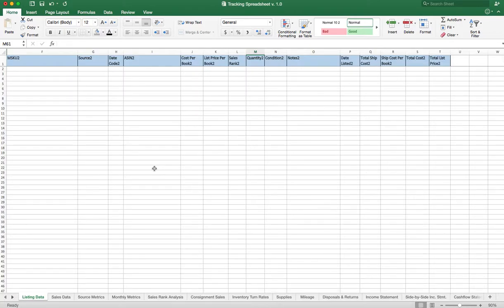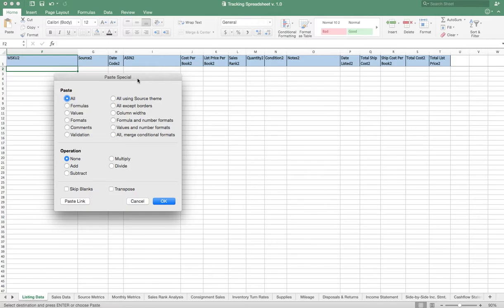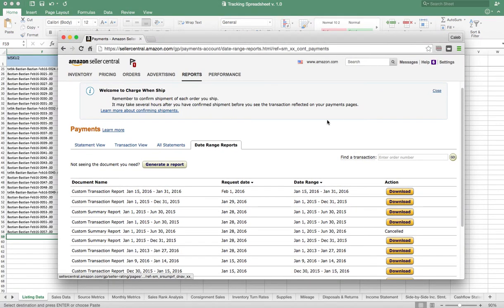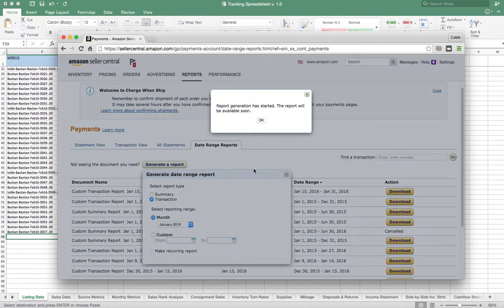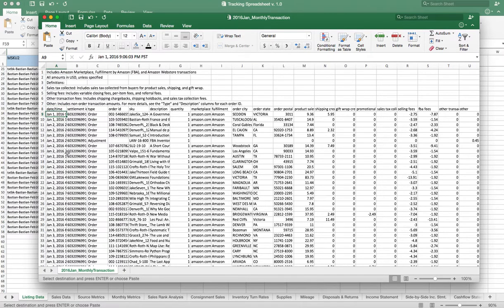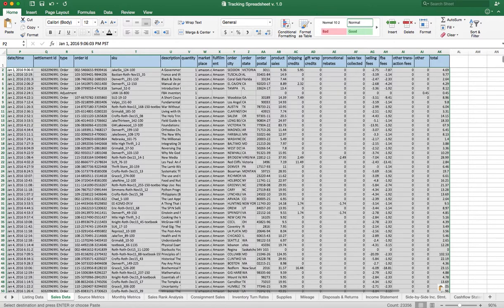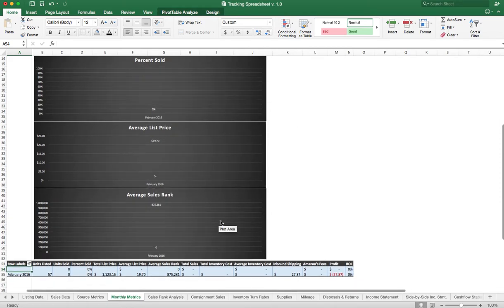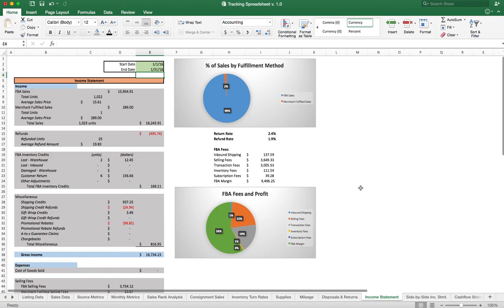Quick Start Guide for your Tracking Spreadsheet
If you purchased the Tracking Spreadsheet here's how to set it up quickly.  You can be off and running by exporting a single report from Seller Central!